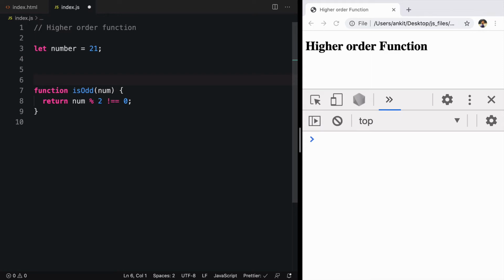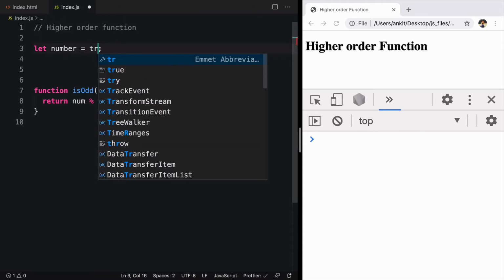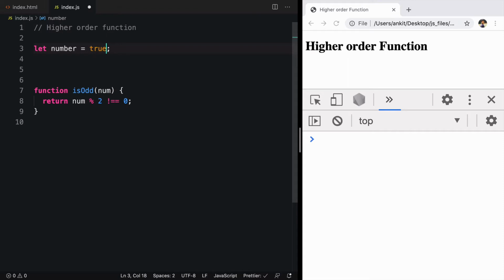Higher Order Functions in JavaScript Explained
A higher order function is a function that takes another function as an argument, returns a function, or does both. This lesson breaks that idea down with simple examples so you can see how a function gets passed into another function like a value and how a function can be returned from one. You'll also see why this pattern sits behind array methods like map, filter, and reduce.

By the end you'll be able to spot a higher order function and understand why passing and returning functions is useful in everyday JavaScript.

Timeline
0:00 What is a higher order function
1:14 Functions as values
2:04 Function expressions vs definitions
3:02 Passing functions as arguments
4:37 Callbacks inside a function
5:40 Returning a function from a function
6:41 Recap and next steps